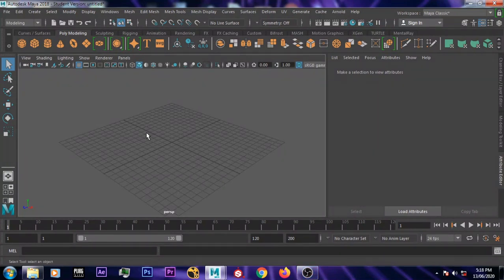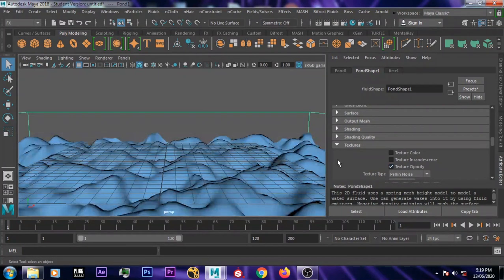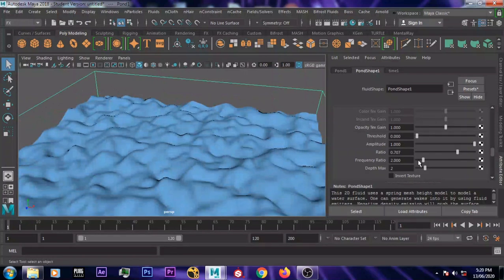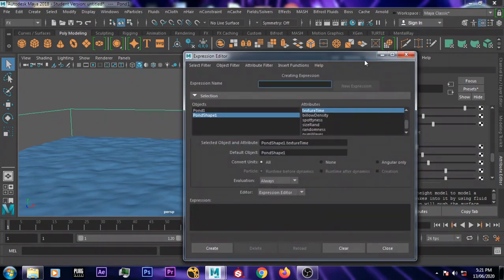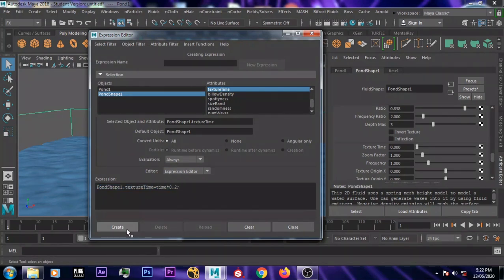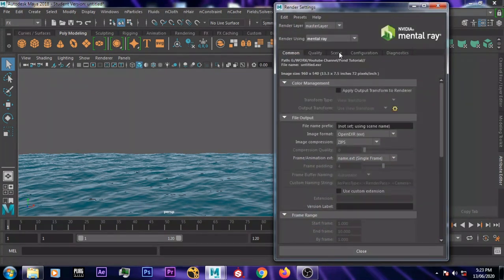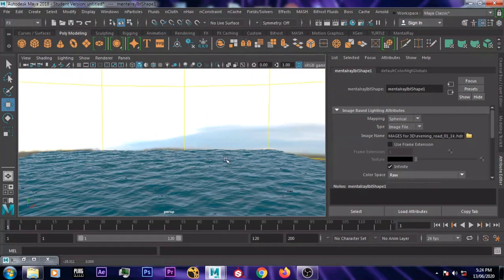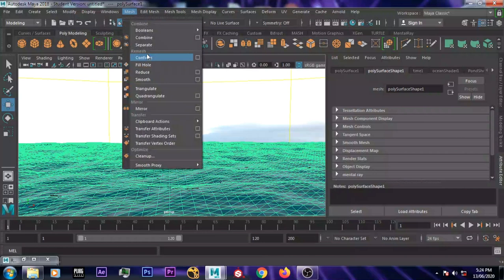How To Create Pond In Maya 2018 using Fluids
Hello everyone

I am Omkar Sanap  an Animation and Vfx Student.

This is my new Fx video in this Video We will see How To Create a Pond using fluids in Maya 2018.

Hope you like the video and learn something new

I will Be Posting contents like Vfx ,3D ,Modelling and much more